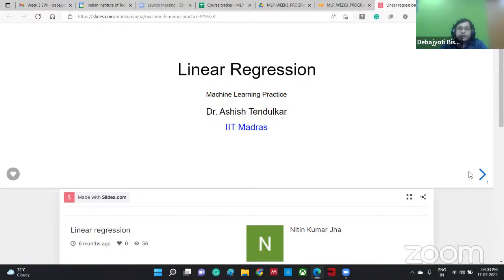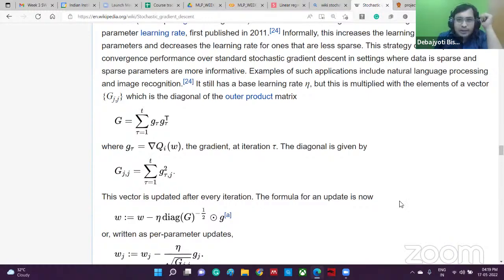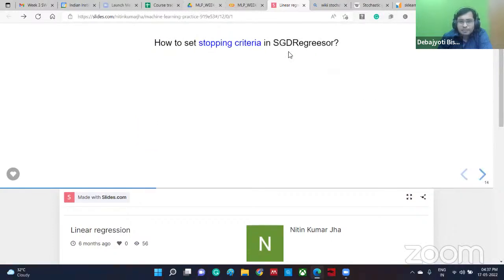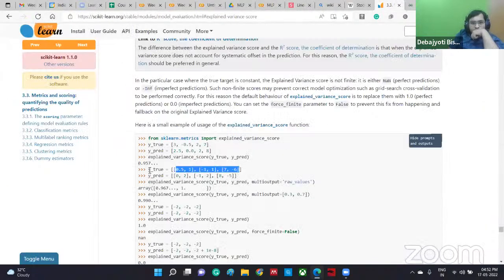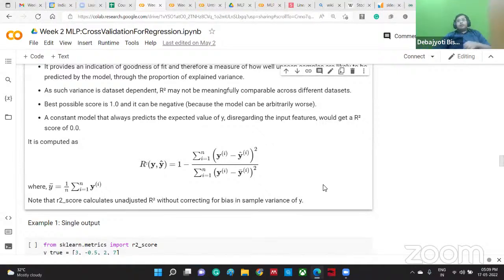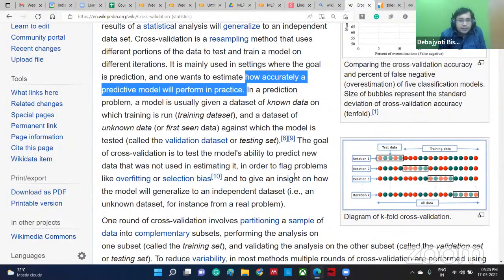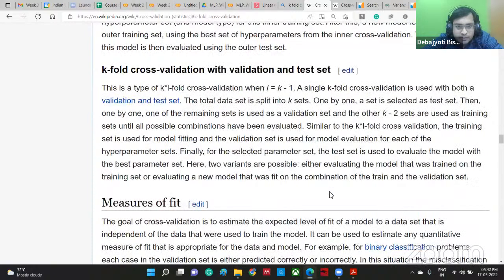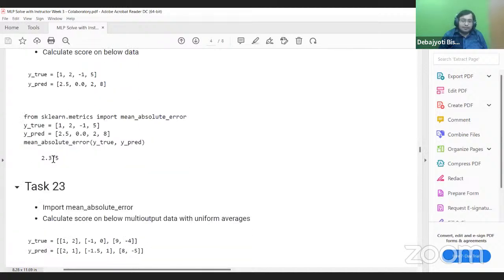MLP - Activity/Practice Ques - Week 3